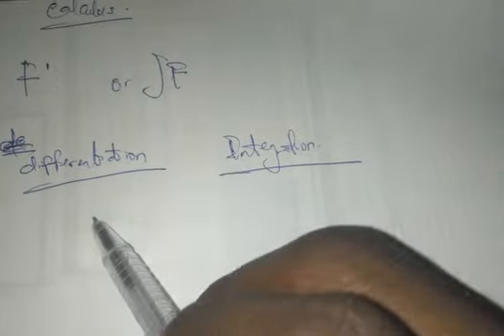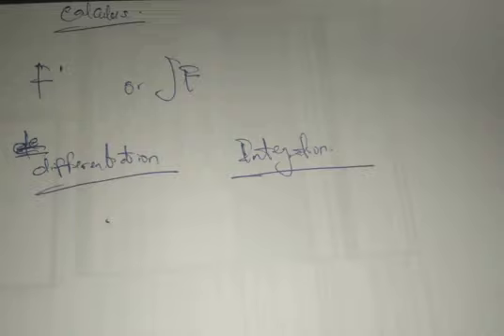Introduction to calculus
This video simplifies calculus to an understandable concept.